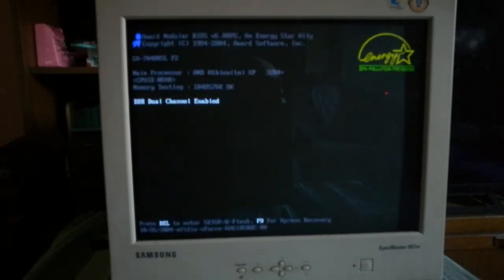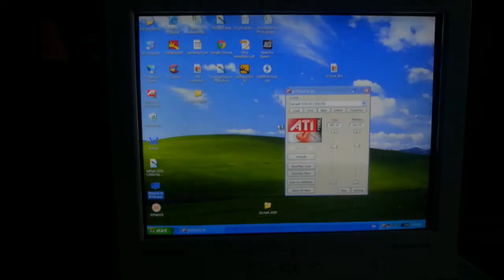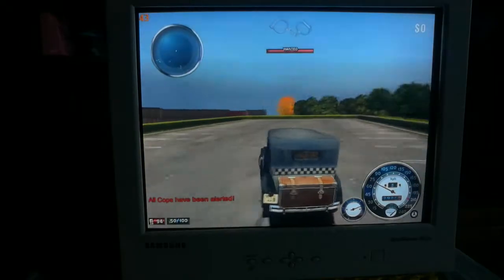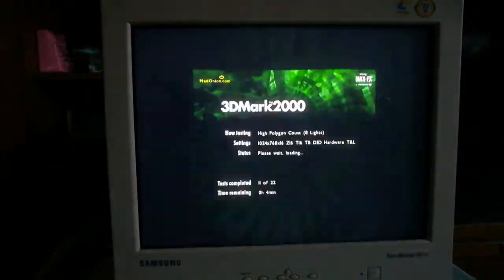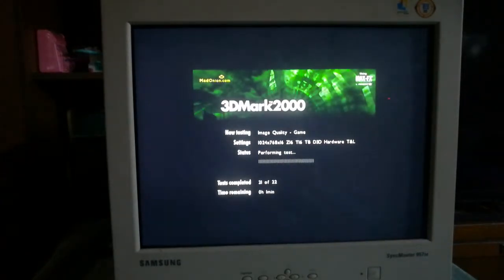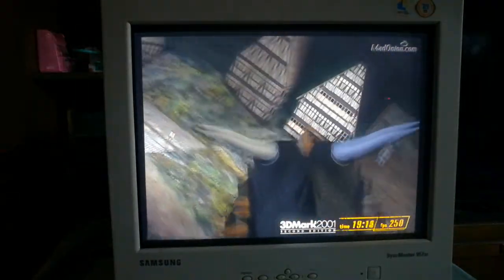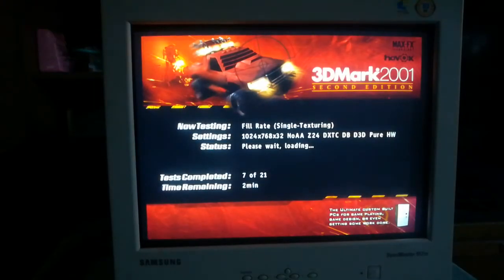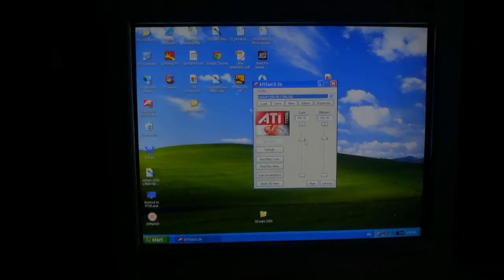Retro Gaming *** ATI Radeon 9550 overclocked to 9600 frequencies/performance ** PART 2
Blerbs,Recorded with Broken mobile phone, Retro games, Win xp,
CPU overclock FSB 200
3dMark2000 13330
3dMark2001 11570